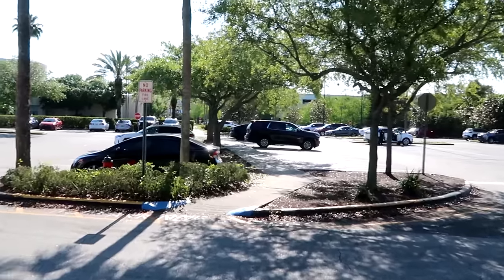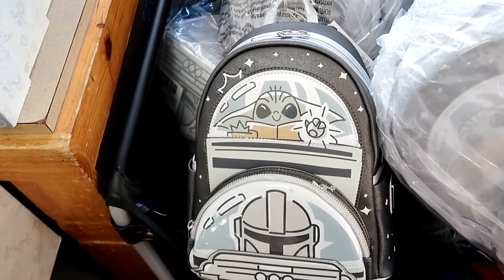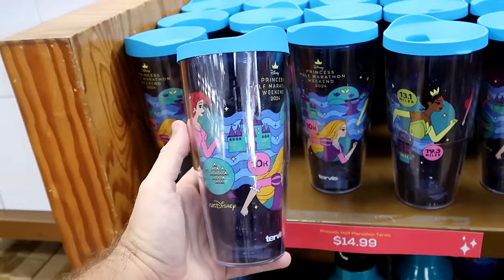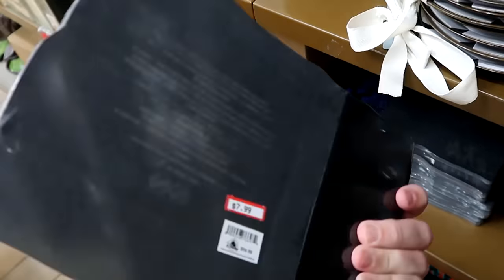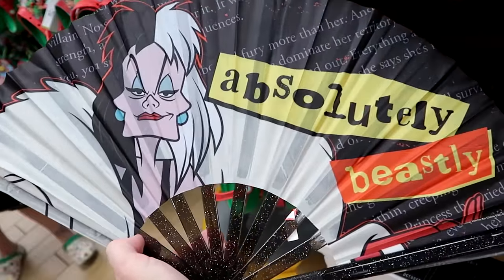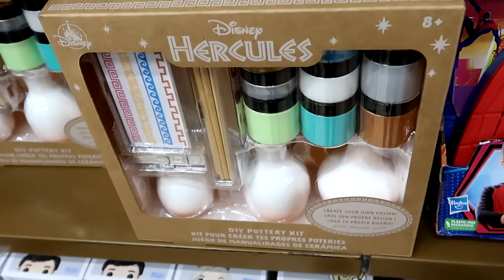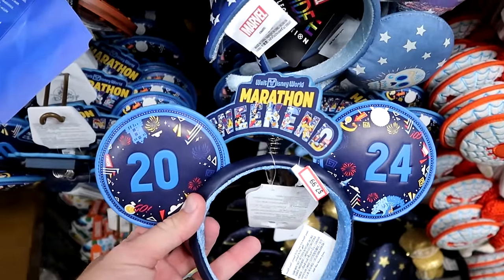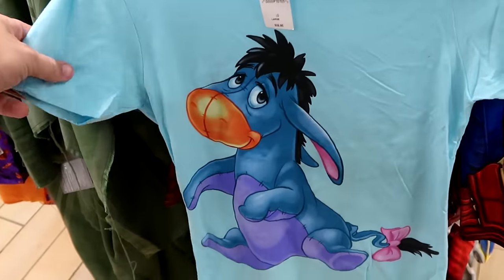DISNEY CHARACTER WAREHOUSE OUTLET SHOPPING | Vineland Ave ~ BIG Discounts & TONS Of NEW Merchandise!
Hey friends and family! Join me for an awesome shopping trip to the Disney Character Warehouse near Disney Springs where we will checkout huge new assortment of Disney Discounted Merchandise they have to offer! Also below are links to my most recent vlogs and patreon if you are interested in shopping or would like to help support the channel. Make today awesome!

Tracey Armstrong
Elmer Sagehorn
Holli Kilpatrick
TheSassyPina
Sarah Jones
Vicki Volkmar
Carla Meyer
Stefan Mueller
Melinda Puente
Jenn Marie
Larissa Robinson
Jill Hepp
Michael Barbu Family
Andrew Satterfield
Caroline Gerard
Darren Nobleza
Erin Moyer
Jose Rodas
Thomas Arnold
Michele Brossett
Patti Martinal
Mayra Dallape
Hillary Daniel
Steve Lorenz
JA  H
Beth helper
Belinda Lynn
Pierre levesque
Shiela Anderson
Pooja
Loretta Lowe
Donna mulholland

NEW Merch!